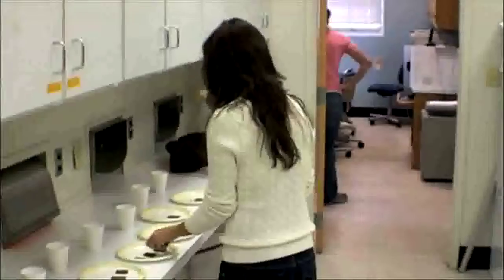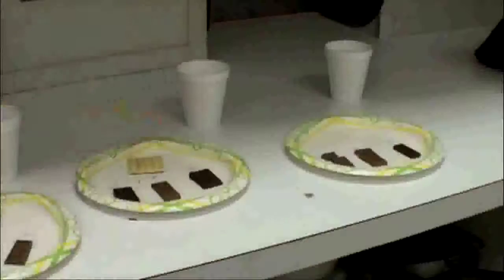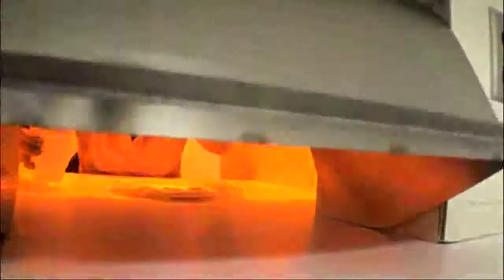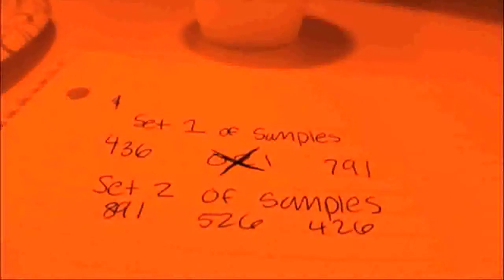Chocolate Chemistry Part 2- Triangle Test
A look at how a taste test is conducted in the Chocolate Chemistry lab.